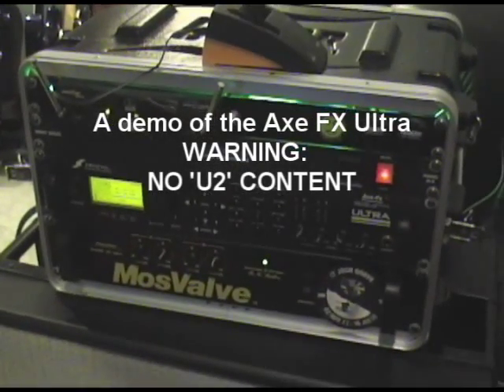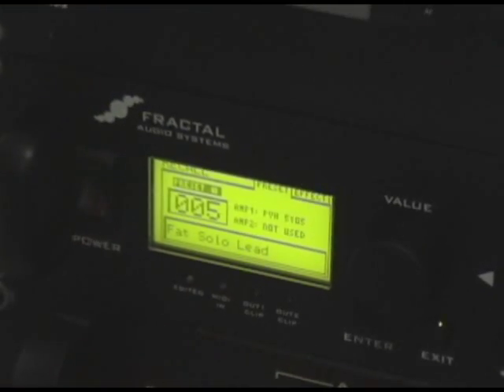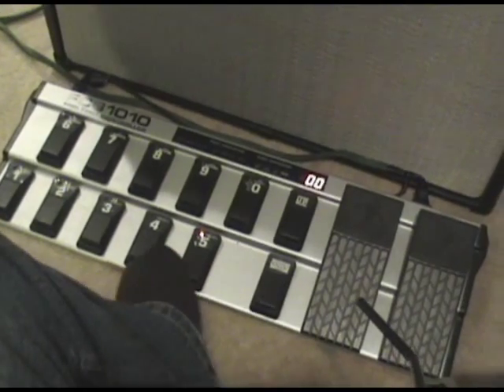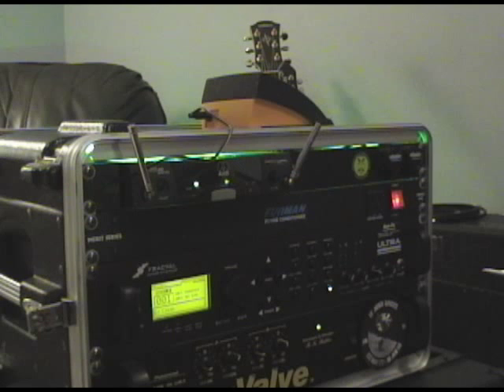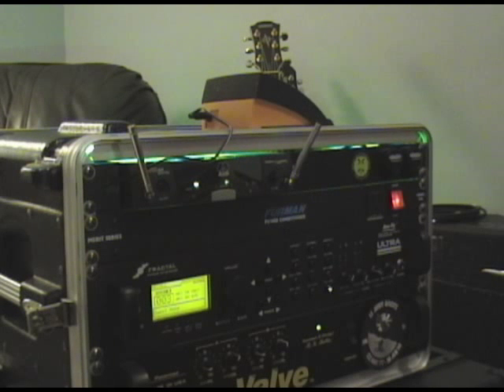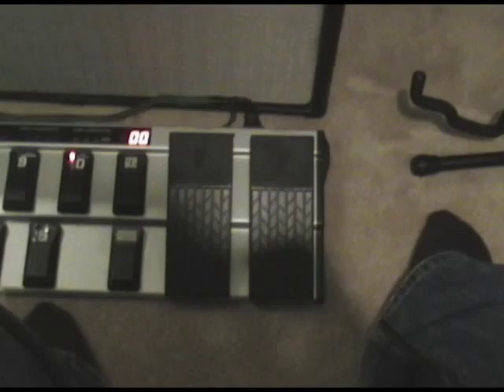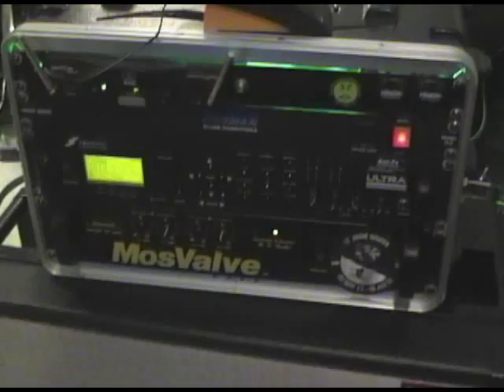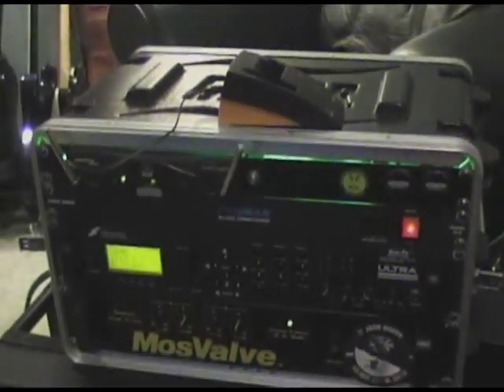A short demo of the Fractal Audio Systems Axe-FX Guitar processor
Fractal Audio Axe-Fx Ultra demo showing some of the tones this thing can produce